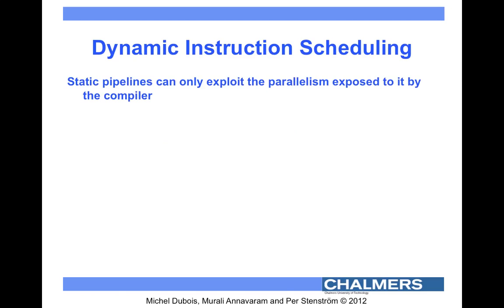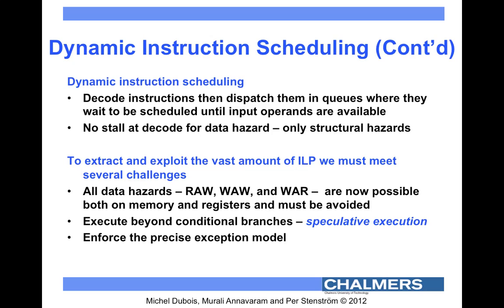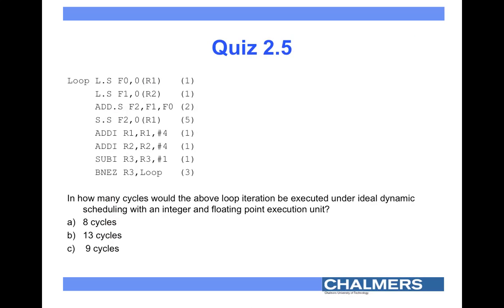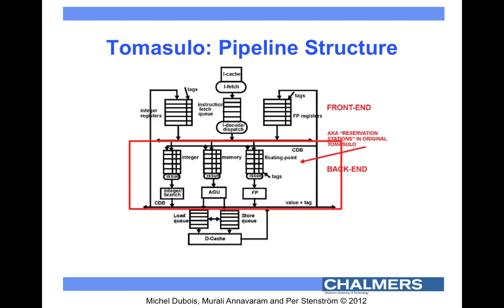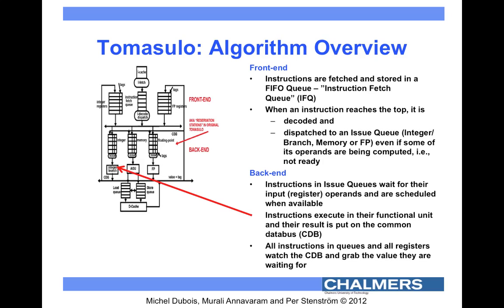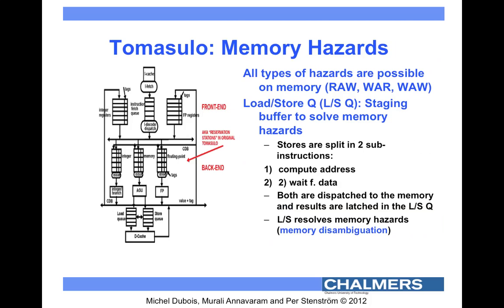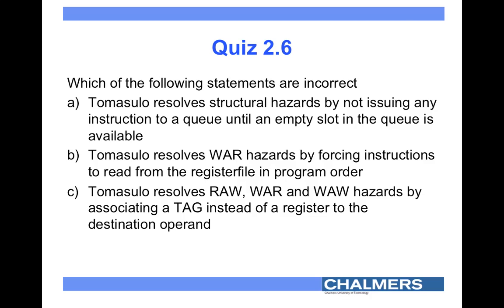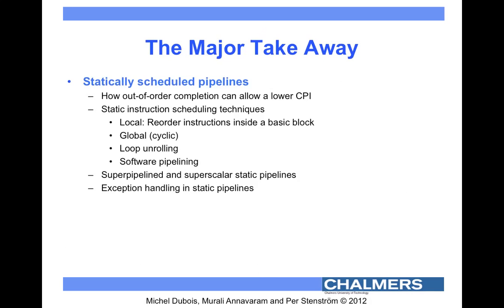L2 PART5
Lecture 2 PART5 Computer Architecture by Per Stenstrom